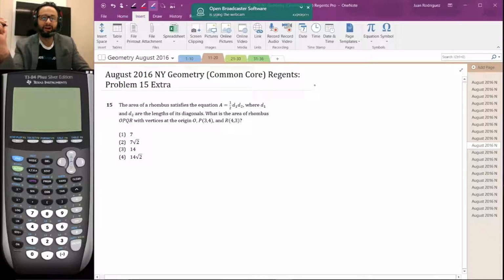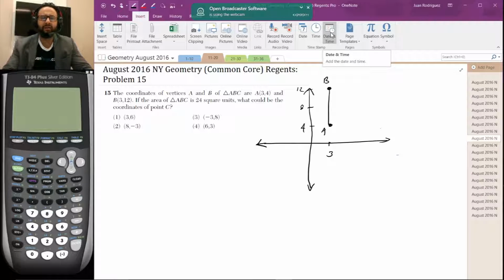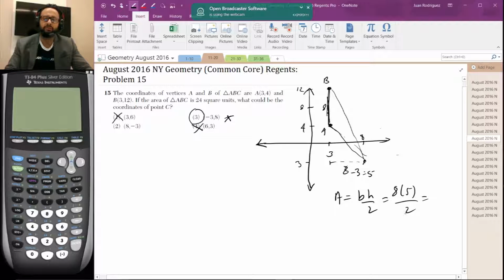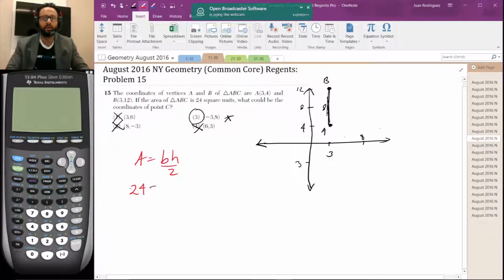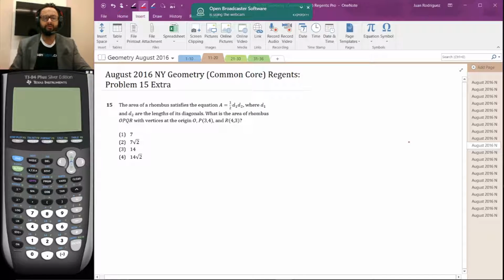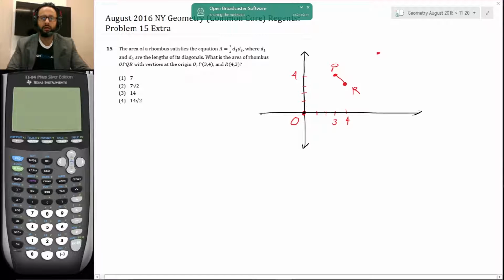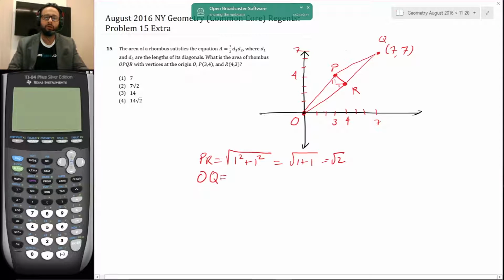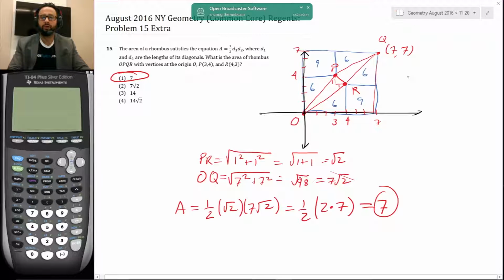Problem 15, August 2016 Geometry (Common Core) Regents Exam - JuanTutors.com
Problem 15: The coordinates of vertices A and B of ABC are A(3,4) and B(3,12). If the area of ABC is 24 square units, what could be the coordinates of point C?
(1) (3,6)
(2) (8,3)
(3) (3,8)
(4) (6,3)

The area of a rhombus satisfies the equation A=1/2 (d_1)(d_2), where d_1 and d_2 are the lengths of its diagonals. What is the area of rhombus OPQR with vertices at the origin O, P(3,4), and R(4,3)?

(1) 7
(2) 7√2
(3) 14
(4) 14√2